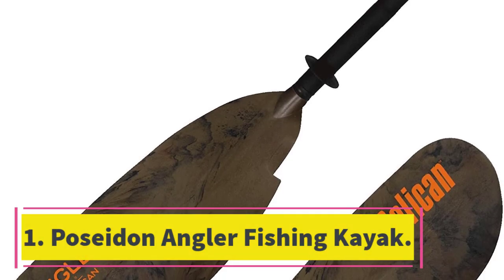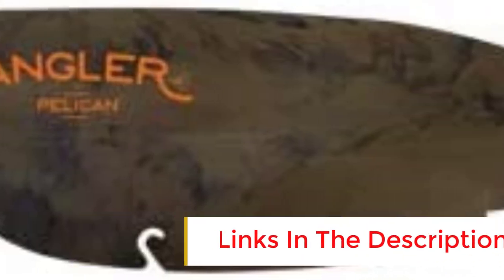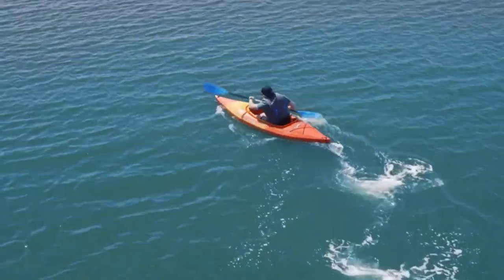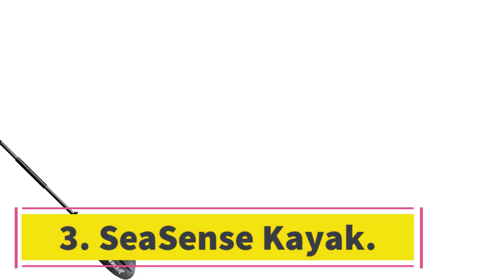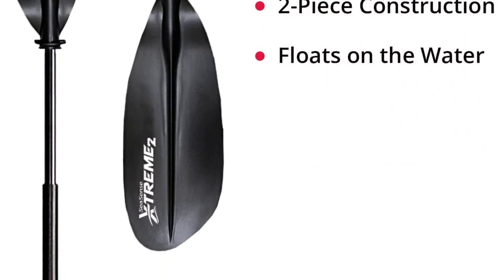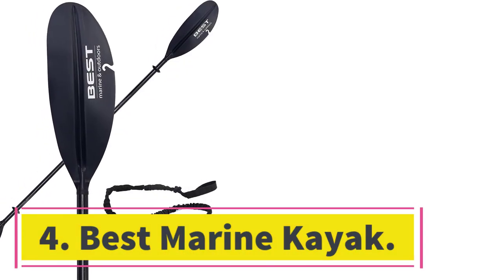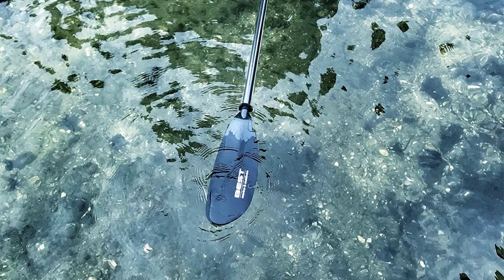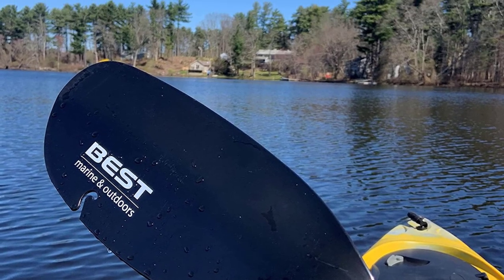✅Best Kayak Paddles In 2024 | Top 4 Best Kayak Paddle – Reviews and Guide for Buyers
1. Poseidon Angler Fishing Kayak.

2. Overmount Kayak.

3. SeaSense Kayak.

4. Best Marine Kayak.

Best Kayak Paddle – Reviews and Guide for Buyers
How do you know what length to choose? Which is the best material for paddling? Bent shaft or straight?

Choosing the wrong paddle means there’s a chance you’re not going to enjoy your kayak the way you should be.

We have put together the best kayak paddle picks and a full buyer’s guide to help make sure you improve your paddling experience.